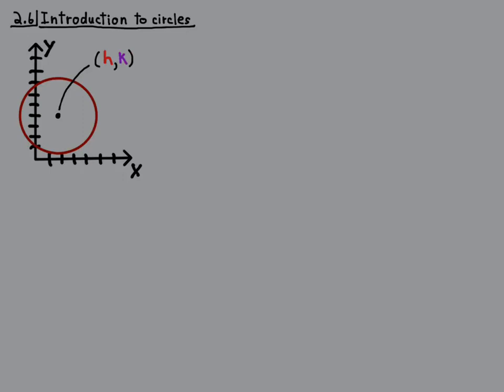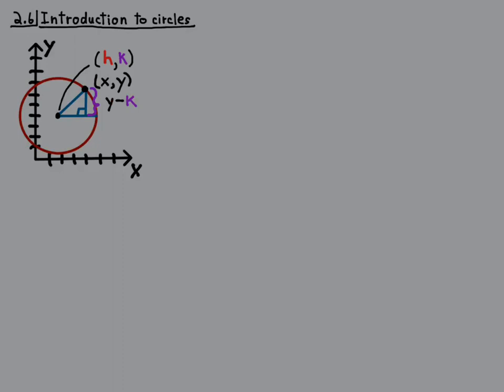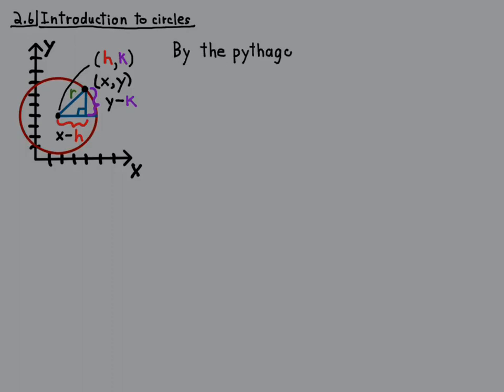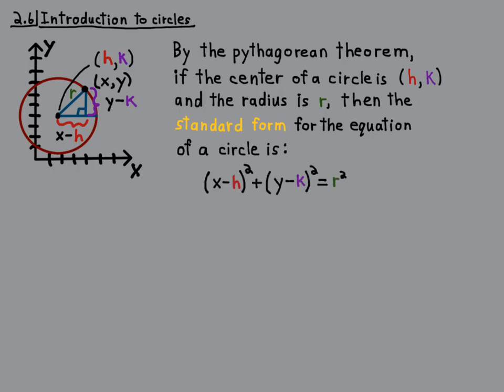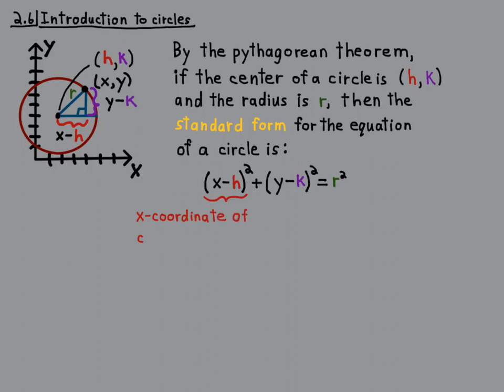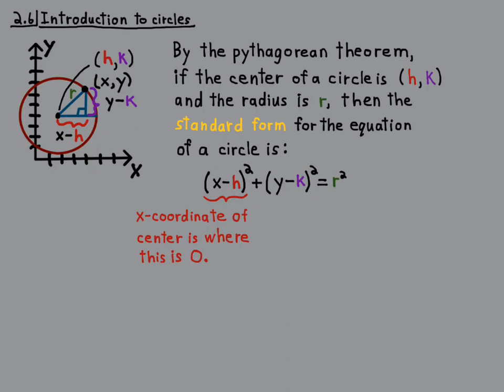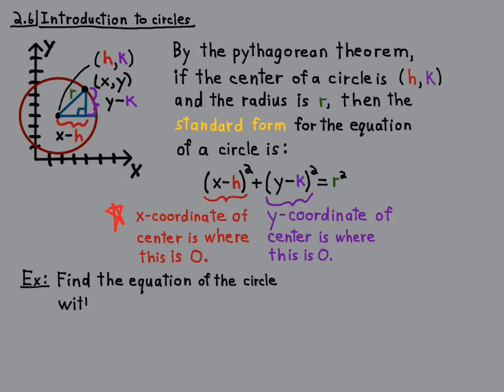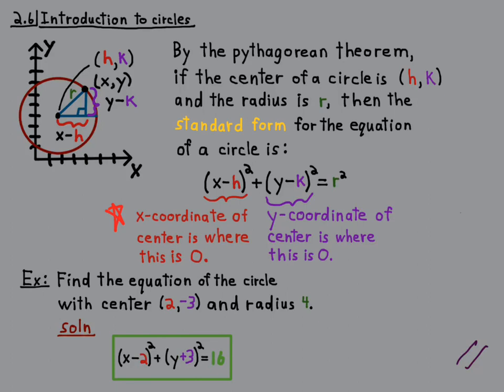2.2.1 Circles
Math 1300 Precalculus. Standard form for the equation of a circle.